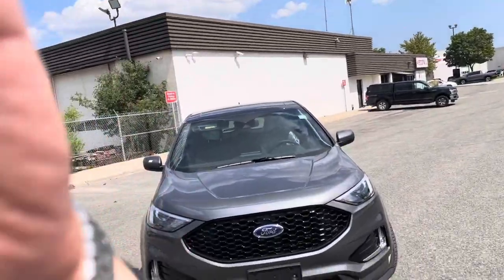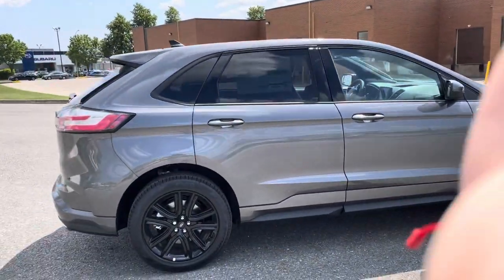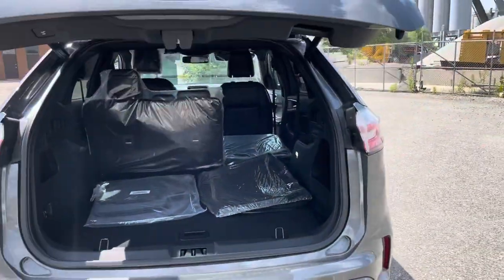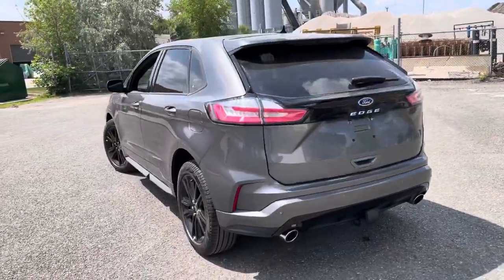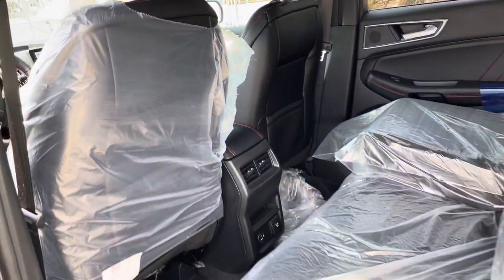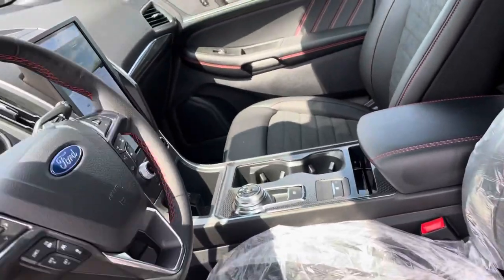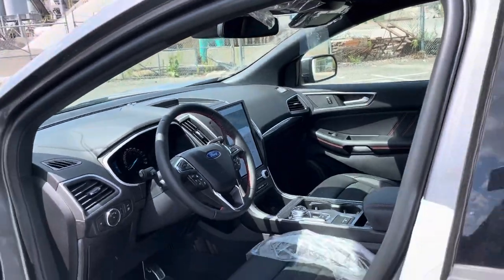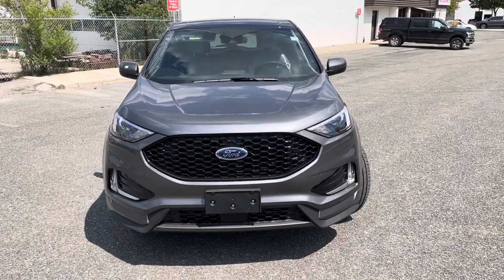2021 Ford Edge St Line carbonized grey